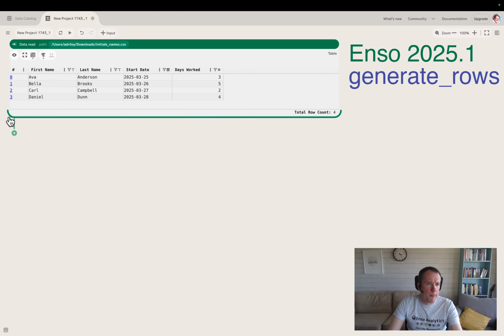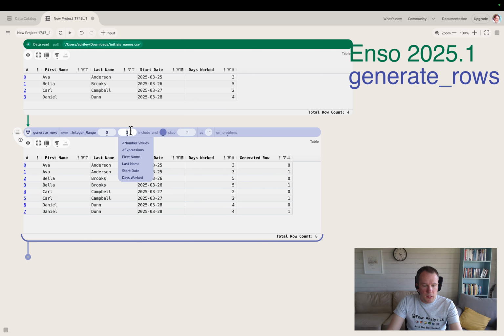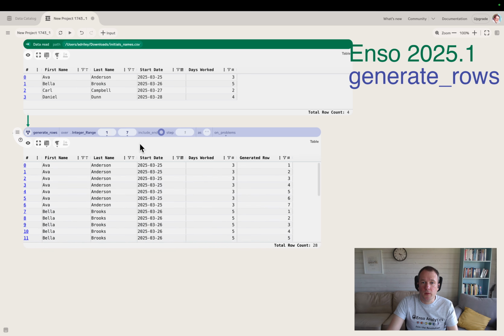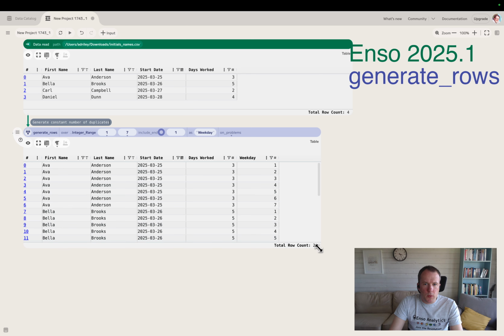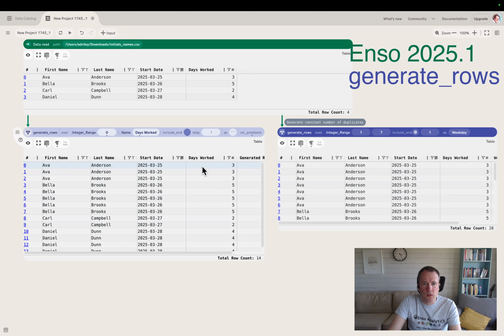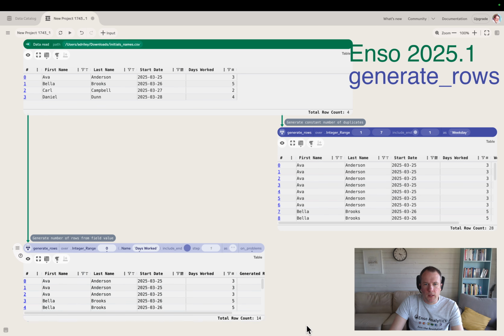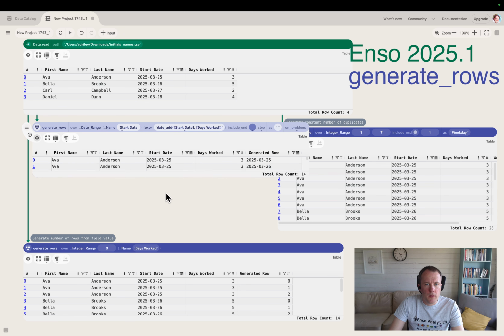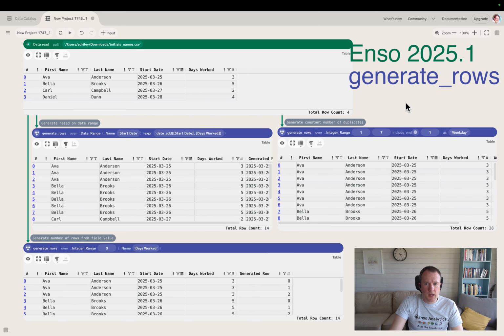generate_rows Component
Have you ever needed to create duplicate rows of your data? Then life just got easier for you in Enso 2025.1 with the new generate_rows component.

It is a Table component which creates copies of your existing rows of data. There are a number of different ways you can specify how many copies you would like and we will look at a few of them in turn.